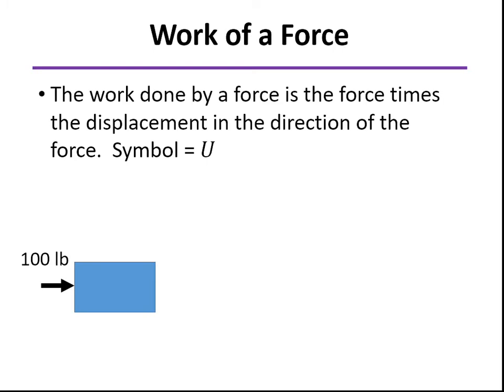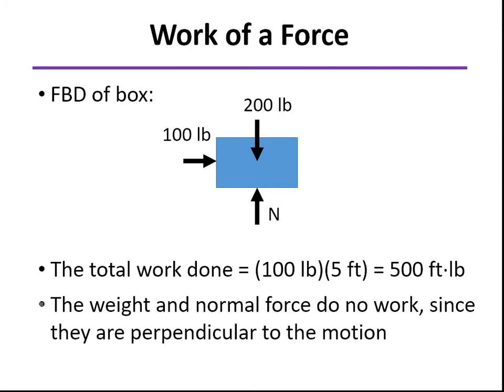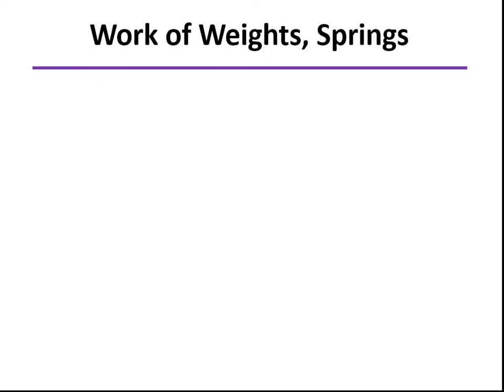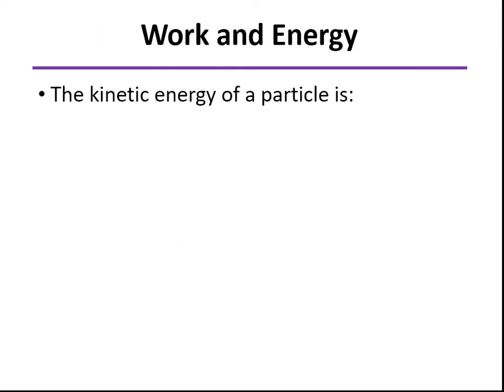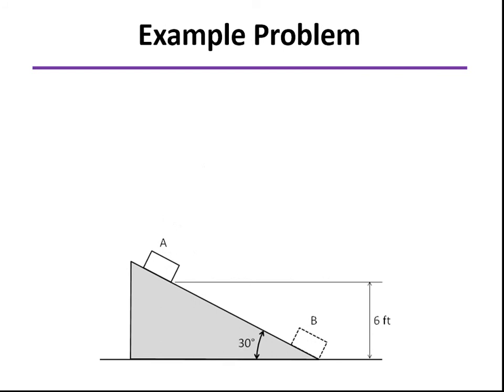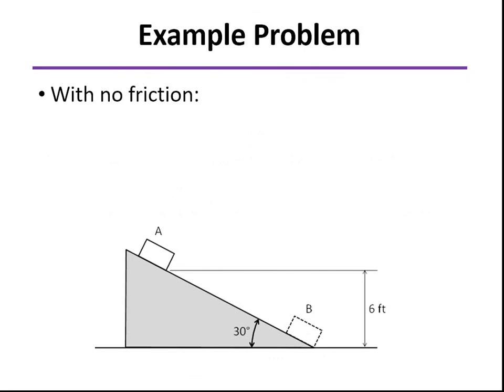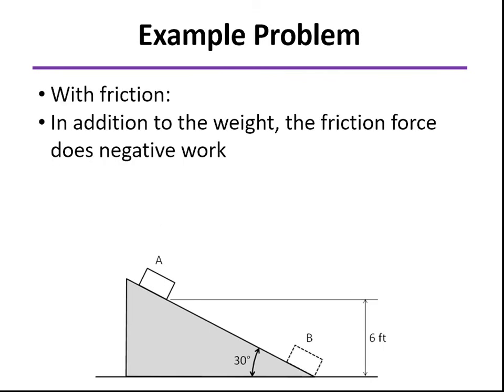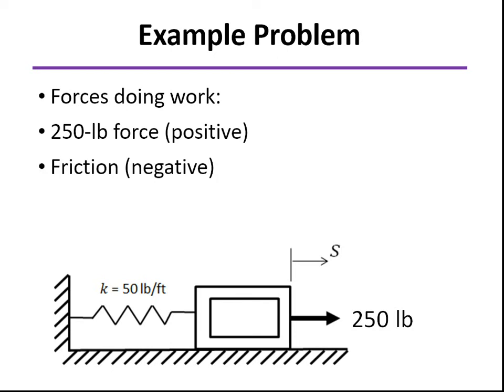Class 14 Summary - Work and Energy